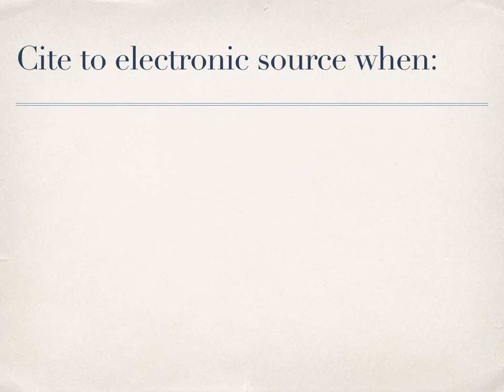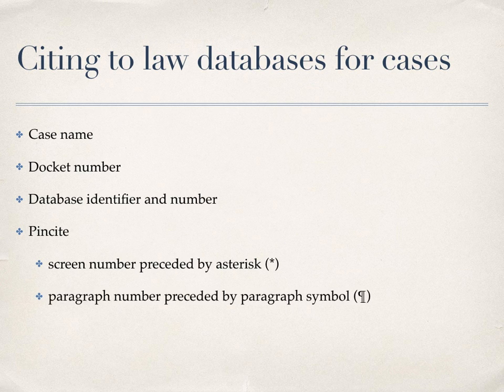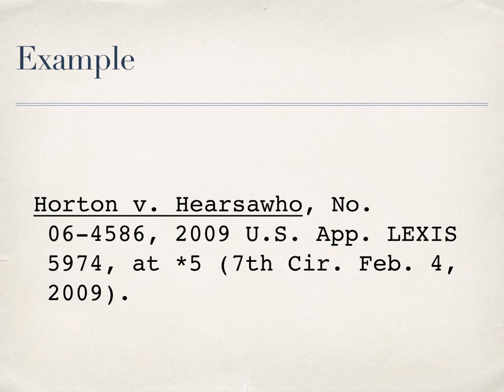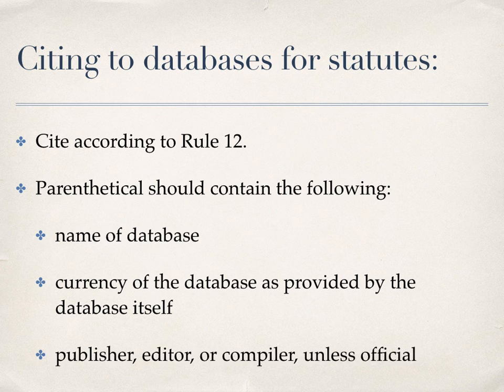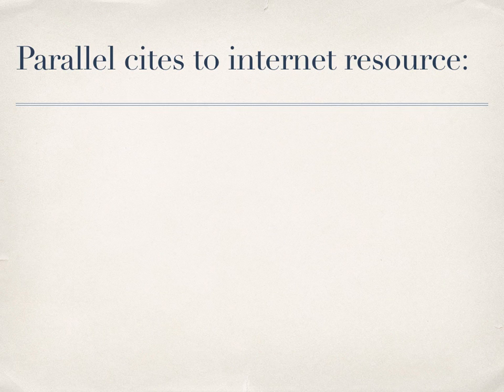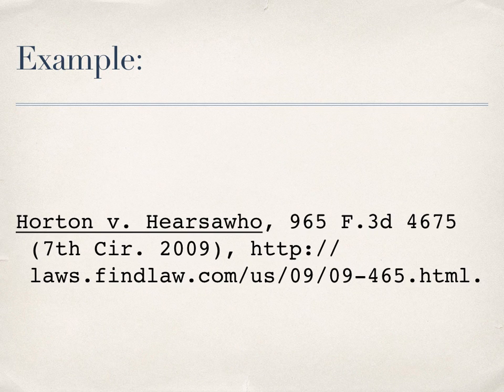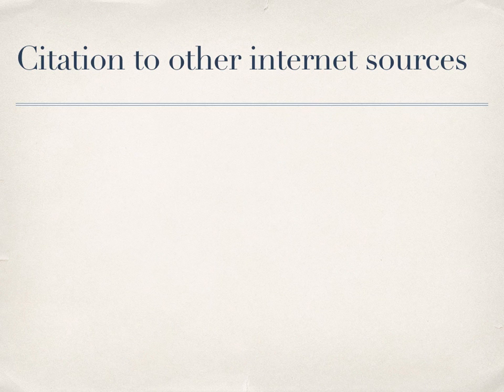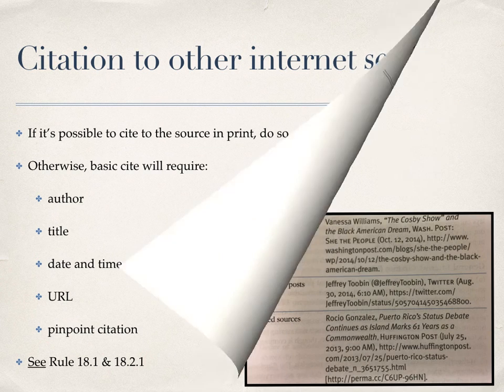Bluebook 11 Internet Resources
This podcast introduces citation of cases, statutes, and other sources found on the internet. HAS NOT BEEN REVIEWED FOR 21ST EDITION